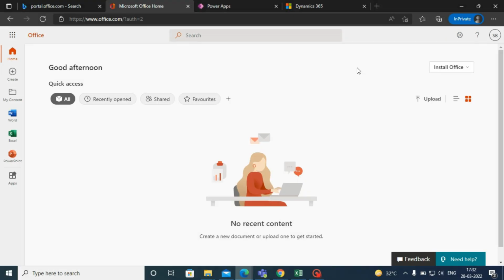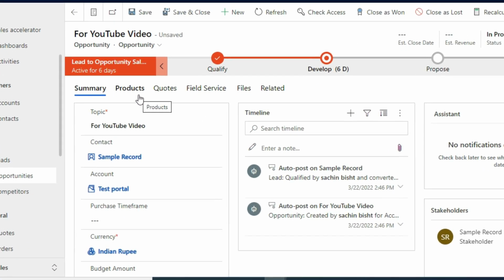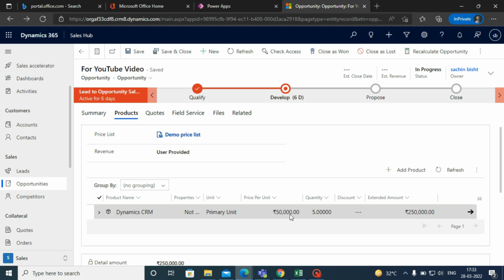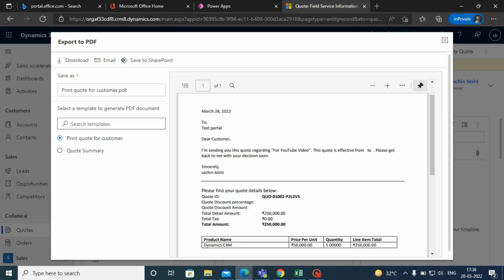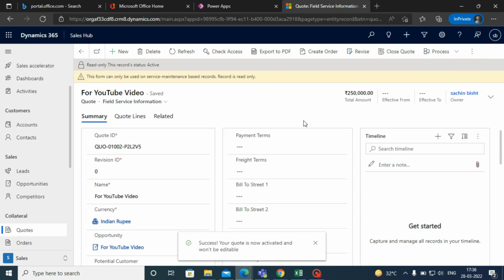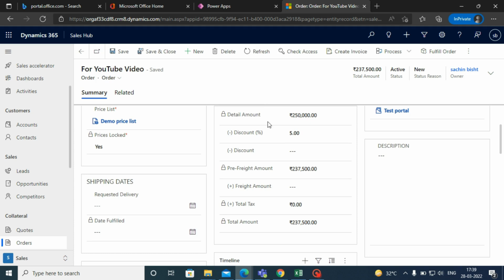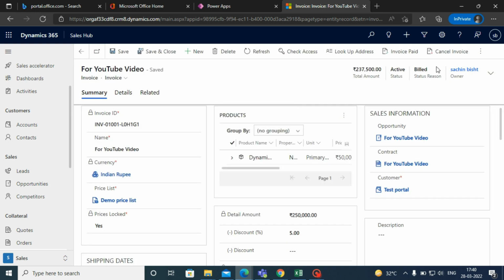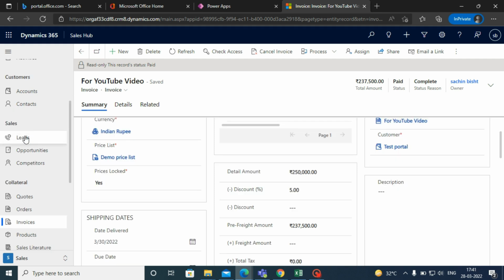Lead Lifecycle in Microsoft Dynamics 365 | Part-3 | Price list, Product, Quote, Order live process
In our last video, we saw the introduction parts of all entities, and today we will see the live process of those in the lead life cycle. If you didn’t watch that video, please check it. The link is in the description.

Blogs topic: -
Getting Started with Lifecycle Services
Dynamics 365 CRM Sales Process Life Cycle
From Lead to Opportunity to Customer in Dynamics 365 for Sales
Lead Management Lifecycle
Lead to Opportunity conversion
Sales Module in Dynamics 365
Dynamics 365 Marketing Lifecycle
How to Create and Qualify a Lead in Dynamics 365 for Sales